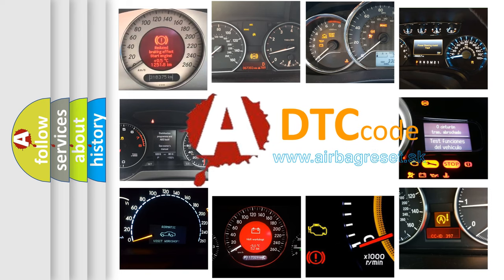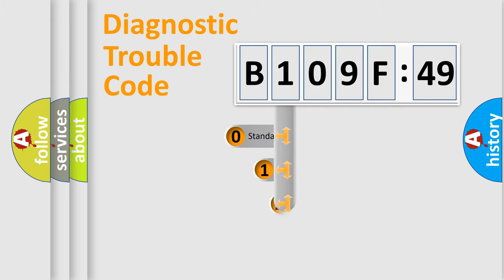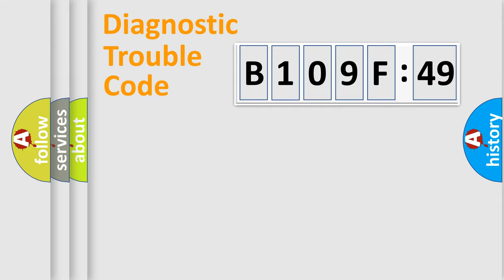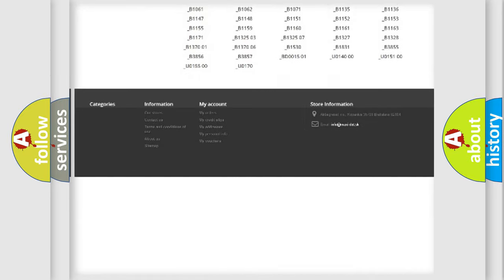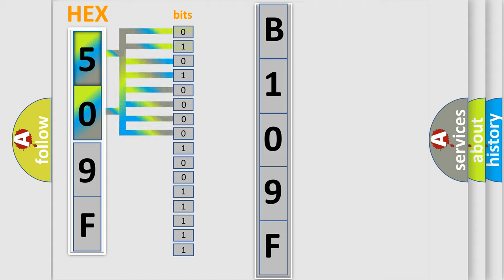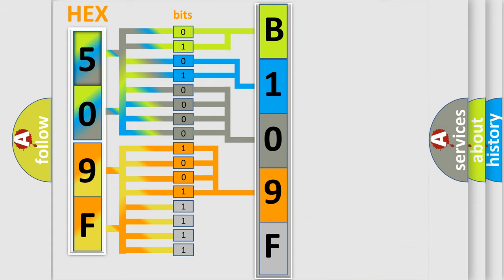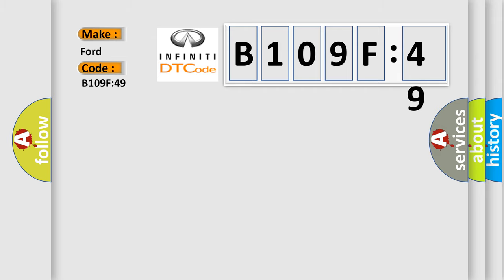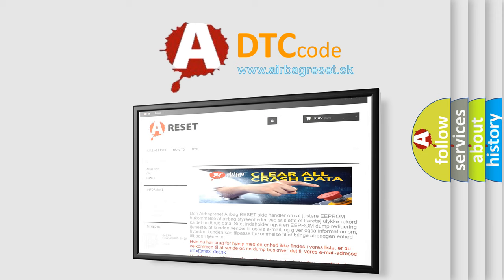DTC Ford B109F-49 Short Explanation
Contents:
0:21 Basic DTC analysis according to OBD2 protocol standard.
1:48 Insight into programming
2:58 A diagnostically understandable description of the Diagnostic Trouble Code
3:05 Basic error definition

Make
Ford
Code
B109F49
Definition
Intrusion Sensor Module Internal Electronic Failure
Failure Type